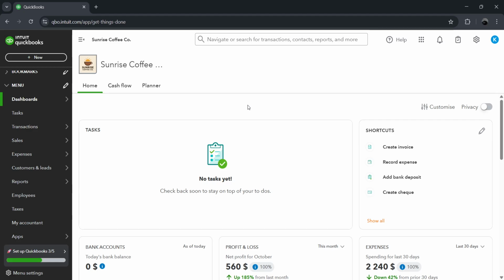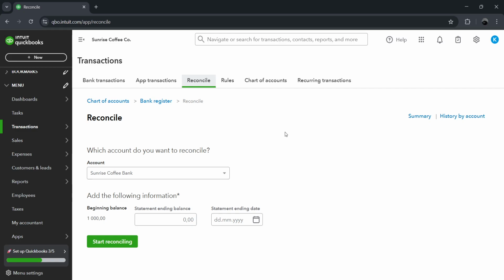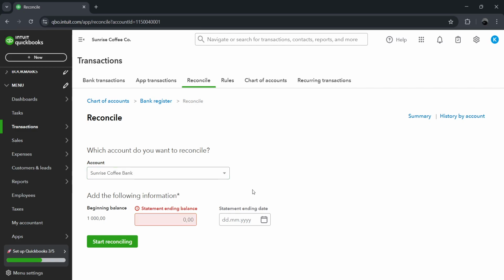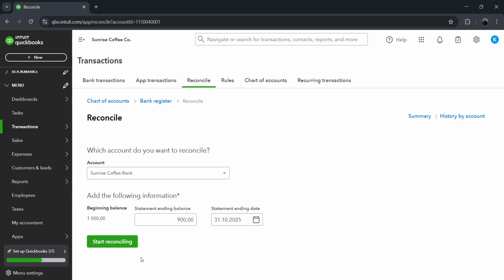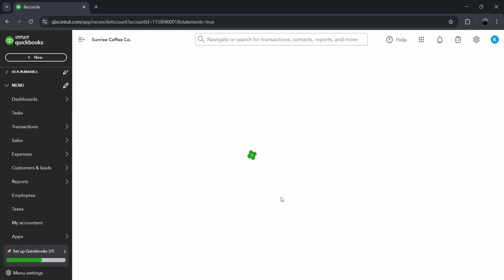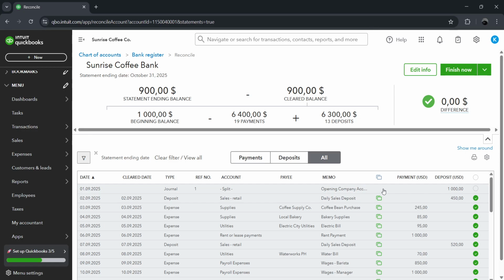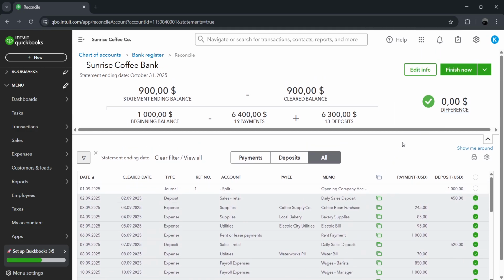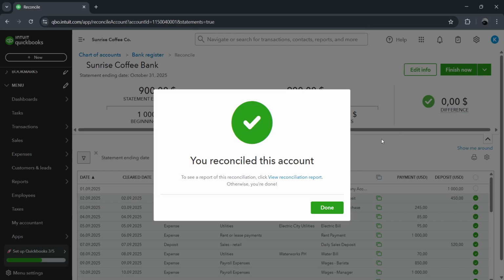How To Reconcile Your Accounts In QuickBooks Online (Tutorial 2025)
Along the way, you'll learn how to reconcile accounts in QuickBooks Online, QuickBooks Online account reconciliation tutorial, perform bank reconciliation QuickBooks Online step by step, easy way to reconcile QuickBooks Online, understand QuickBooks Online reconciliation process, reconcile credit card accounts QuickBooks Online, fix QuickBooks Online reconciliation discrepancies, complete reconciliation using QuickBooks Online, launch account reconciliation in QuickBooks Online, basic guide to QuickBooks Online reconciliation, setup account reconciliation in QuickBooks Online, common issues with QuickBooks Online reconciliation